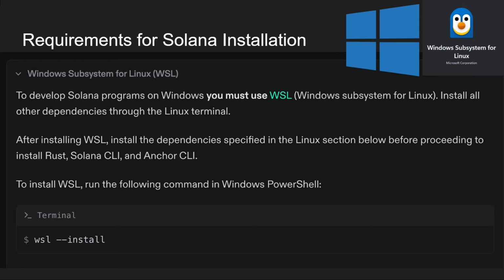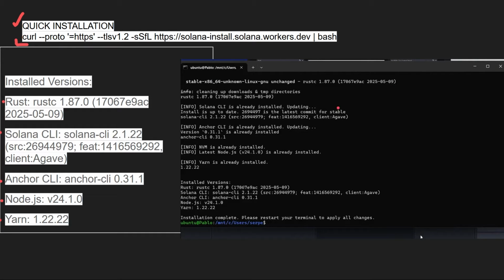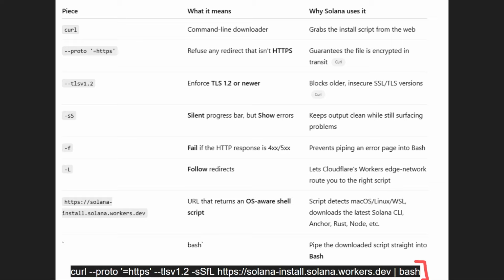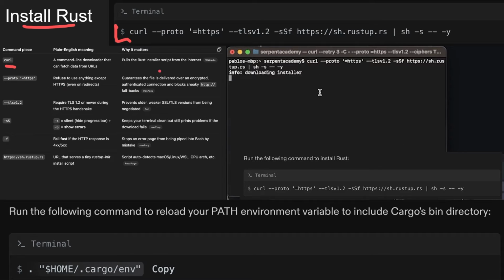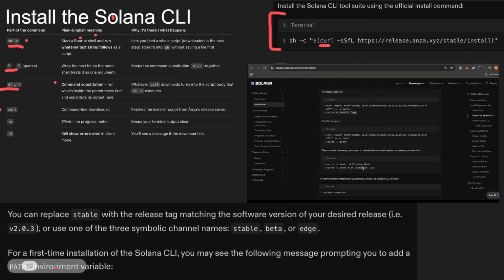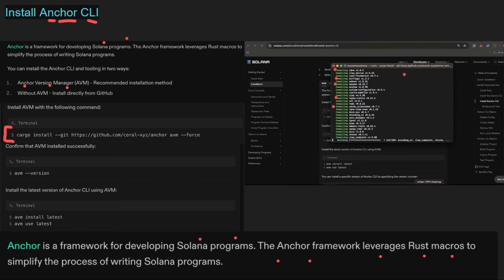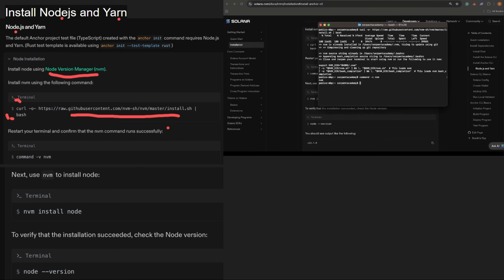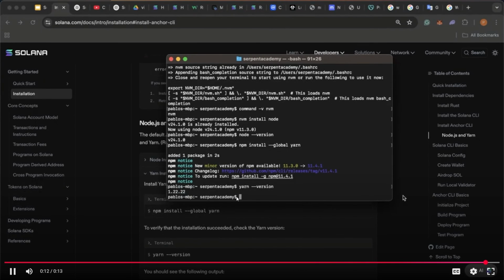Solana Installation Quick Installation + Installing Dependencies Individually